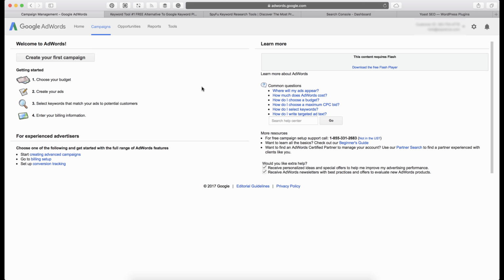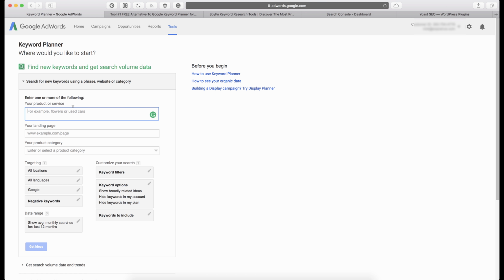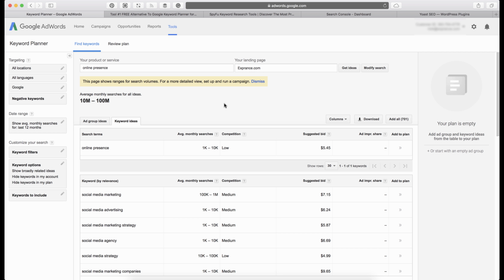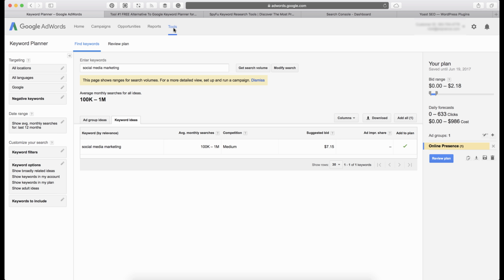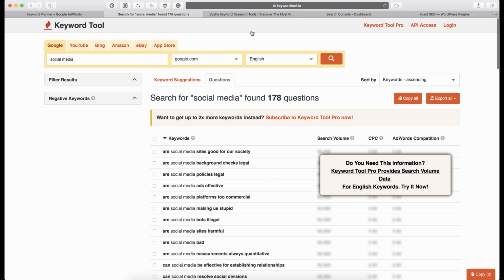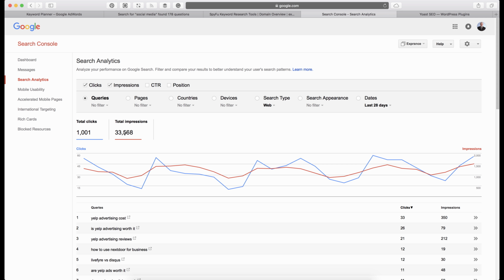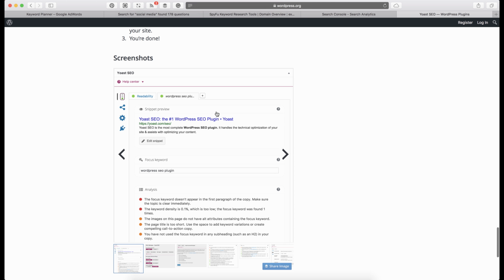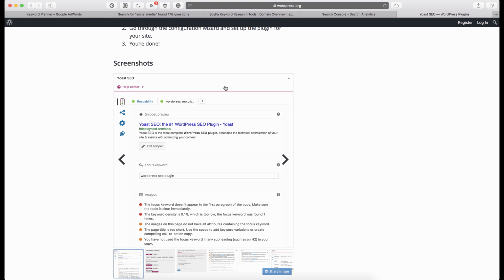5 Search Engine Optimization Tools You Need To Use To Reach Customer & Clients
These 5 search engine optimization tools will help you write better content that people are searching for.

If you're not writing content that people are searching for then you're not going to reach new customers or clients.

Relevant content on a regular basis helps build your reach and build trust with your audience.

Here are the 5 search engine optimization tools I mentioned in the video:

There are tons of other tools out there but these one's are free and amazing for writing content that reaches more people. Not only more people, though, relevant people!

About Exprance:

The goal of Exprance is to help you expand the online presence of your small business. We help you reach new customers, build trust, and expand your industry leadership to reach new customers.

Every Monday and Thursday we publish a new blog post on The Online Presence Blog and every other week we send helpful information in The Online Presence Newsletter.

You can find us sharing interesting and helpful information on social media daily: